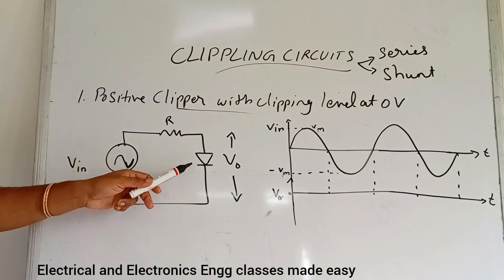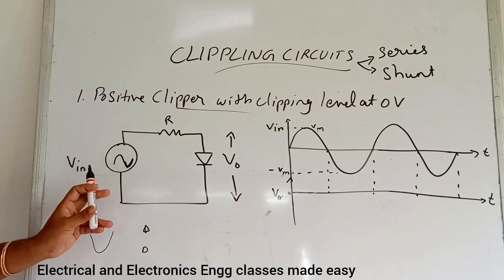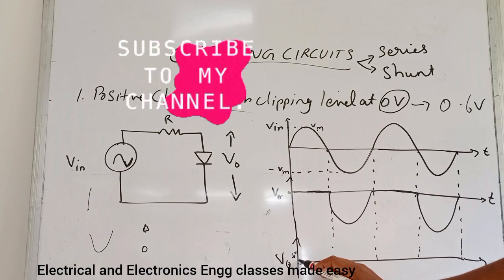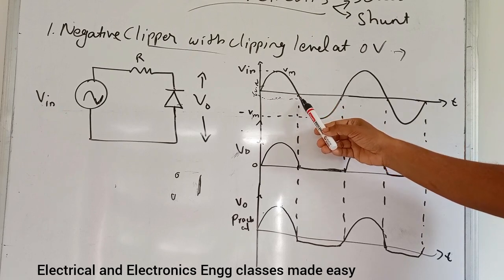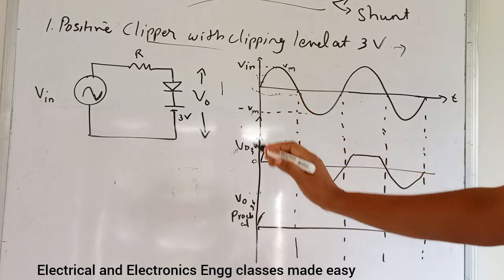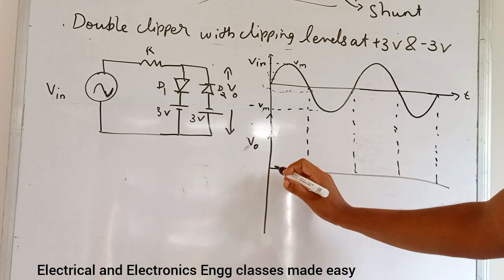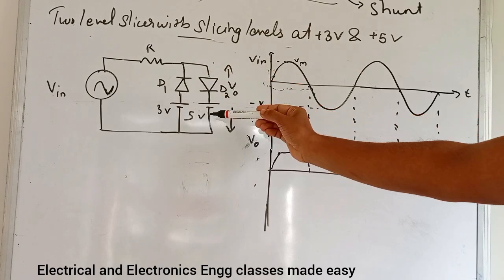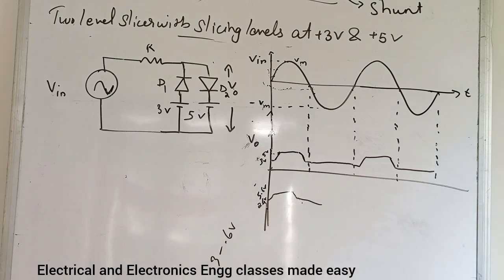Clipping circuits - shunt clippers, Positive and Negative clippers at different voltage levels